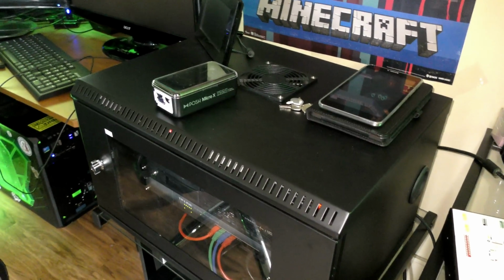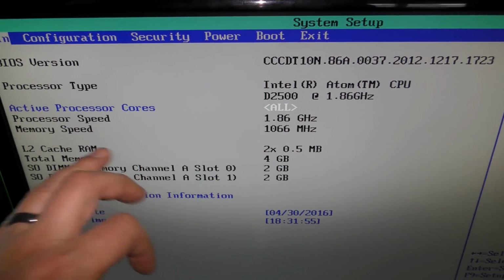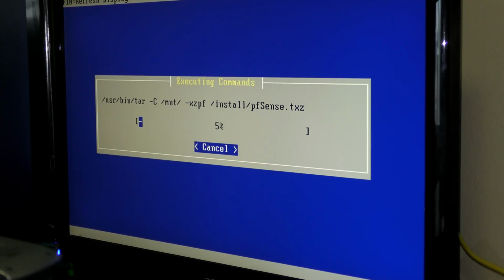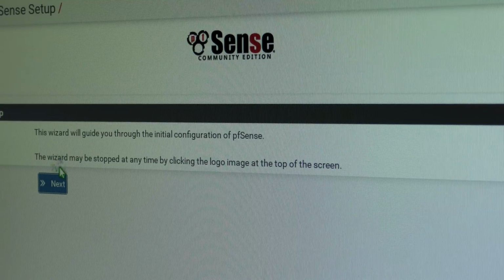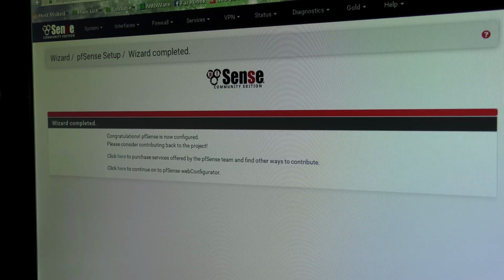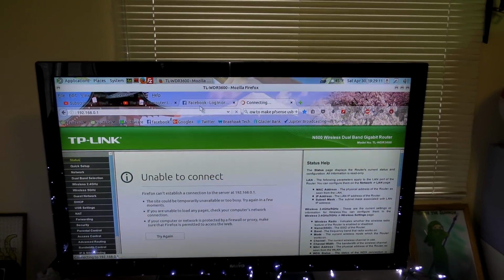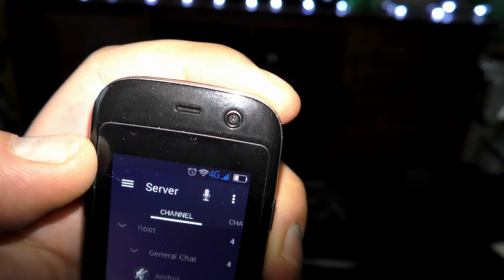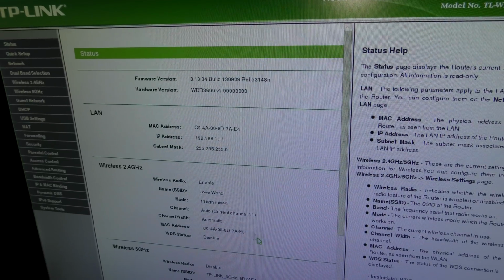Building A PFSense Firewall ★Geeking Off★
After a long battle editing this video with Kdenlive I finally got this video done. I got around to building a firewall for my Linux Server Rack project. I started off with a 1U rack mount server chassis, a Intel D2500CCE Atom Dual LAN Mini-ITX Motherboard, 2 sticks of Samsung 2GB PC-8500 DDR3 1066MHz memory, & a ADATA 32 GB SSD. I tossed it all up in the air and it came back down as a firewall. The first power supply I got was junk, it burned out after about a week of use, and I had to replace it. I been Using it now for the past month, I really enjoy using PFSense, and will never be going back to stock routers ever again.

Links to products used:
iStarUSA Server Chassis
Seasonic 250SU 250W 80Plus 1U Server Power Supply

All Video Footage, & Production
created by Anthony of AnthWare Studio ©